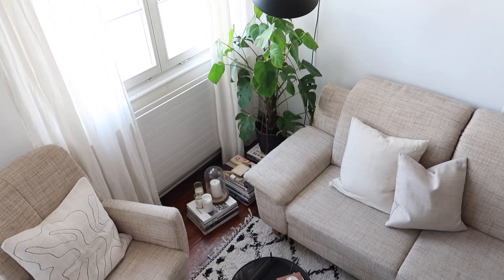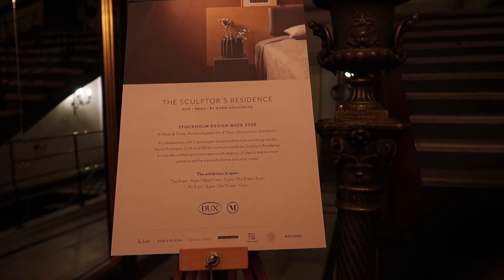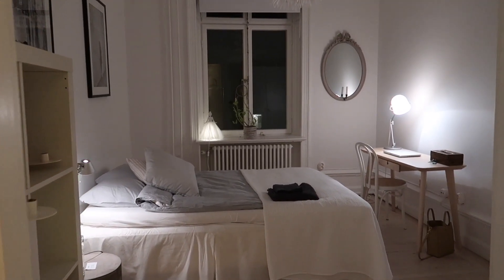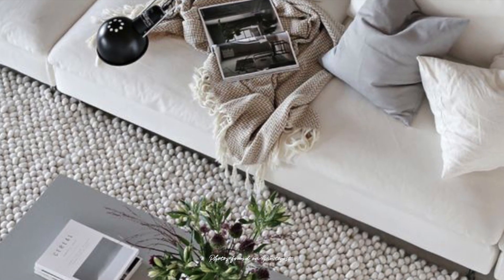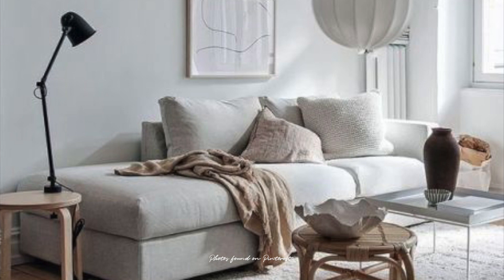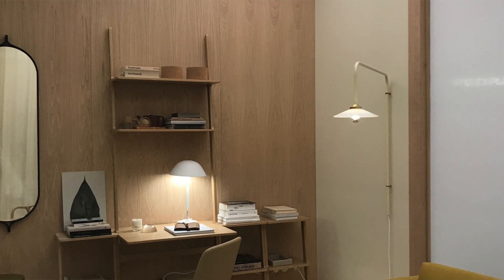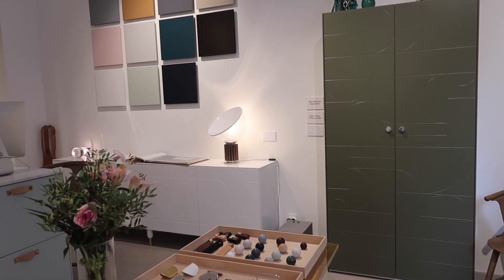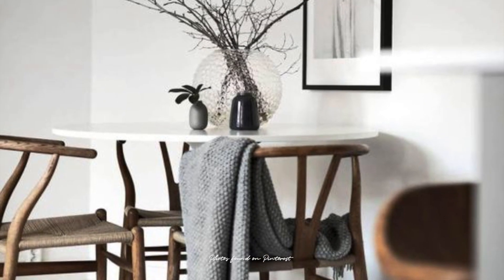Scandinavian Style Home Decor | pt. 2 | Interior Design Style & Trend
Scandinavian Style Home Decor | pt. 2 | Design Style & Trend (ft. Stockholm Furniture & Light Fair 2020)

Hi everyone, it's Sungeun. Welcome to lifestyle Si.

Today, we're going to talk about how to decorate a Scandinavian style home.

Recently, I went to Stockholm Design Week, and I let myself soak in the Scandi designs and lifestyle. Therefore, I got tons of new inspiration and discovered new Scandi design trends.

So, let’s dive into ten design aspects of Scandi style homes! 1:50

* My camera